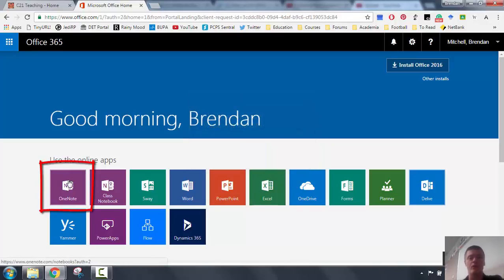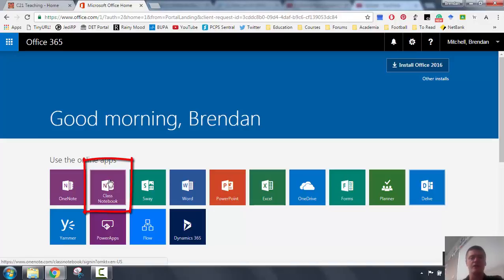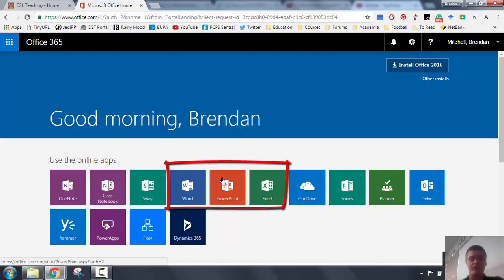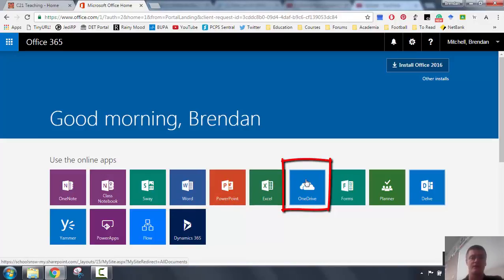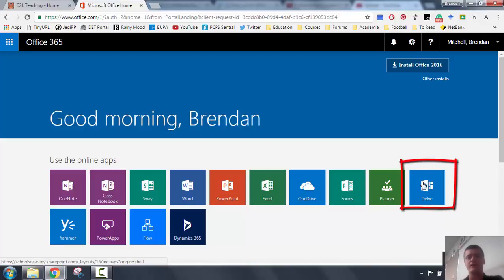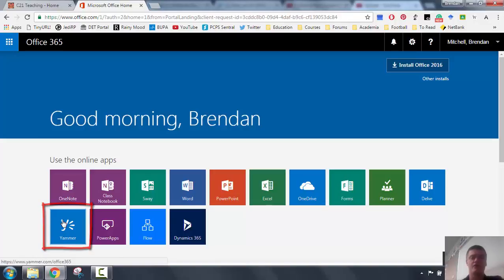FTPL - What's in Office365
In this Flipped Teacher Professional Learning video, I go through what each of the apps in the Office365 suite are for. More detailed exploration videos for each of the apps are coming!